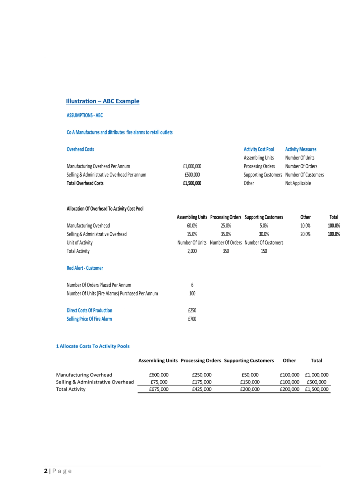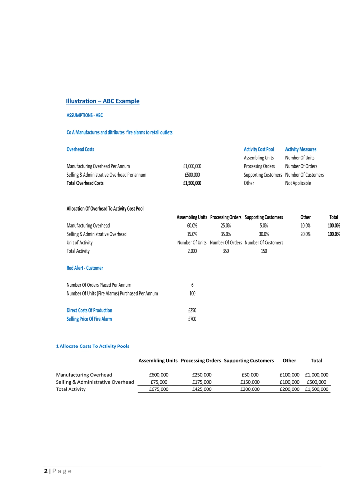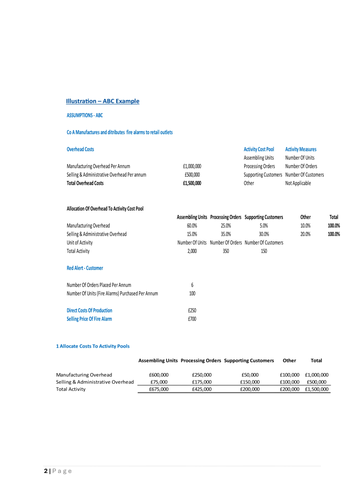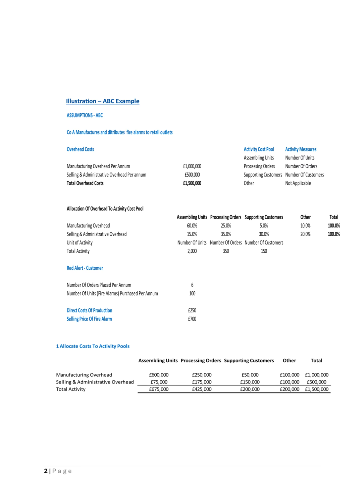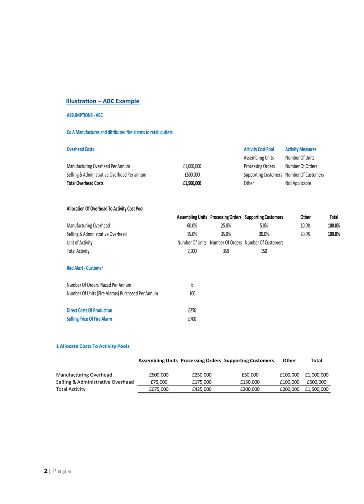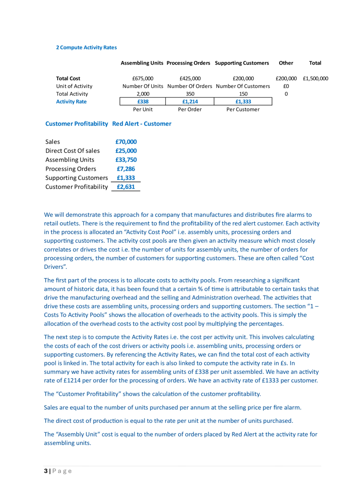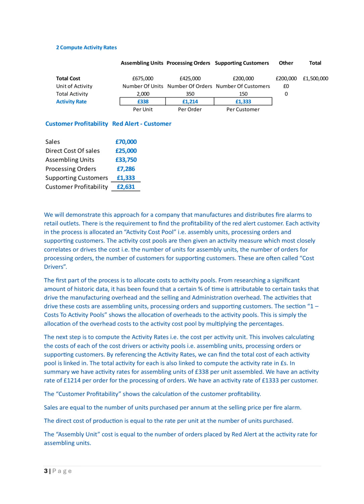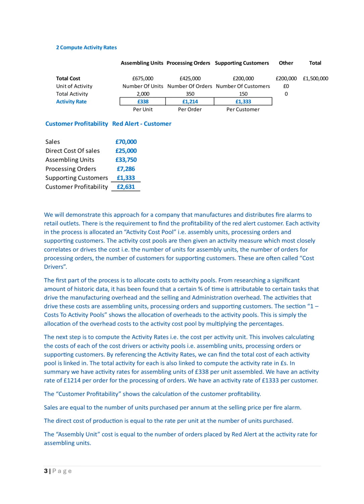Strategic Finance : Cost Accounting Revolution - ABC/M Changes Everything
THIS MANAGEMENT ACCOUNTING TECHNIQUE (ABC/M) IS DISCUSSED AS A STRATEGIC TOOL TO MINIMISE COSTS AND MAXIMISE PROFITABILITY.